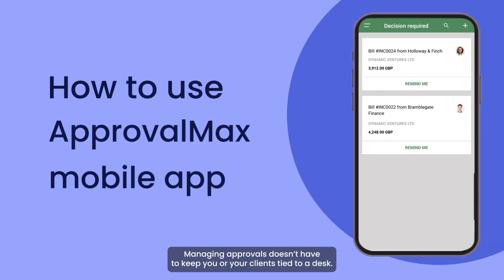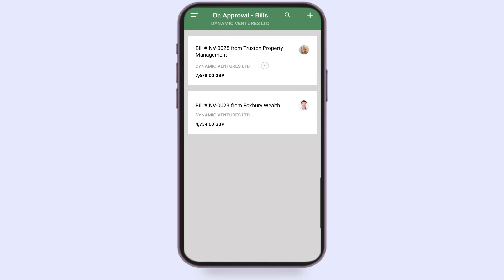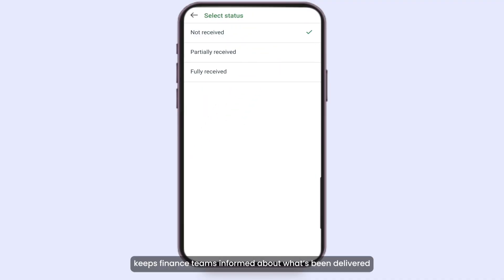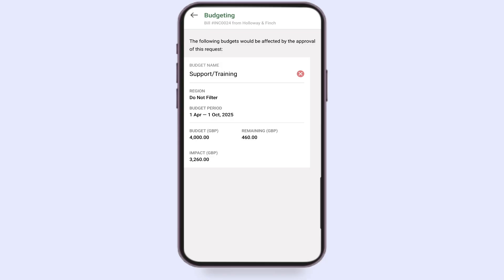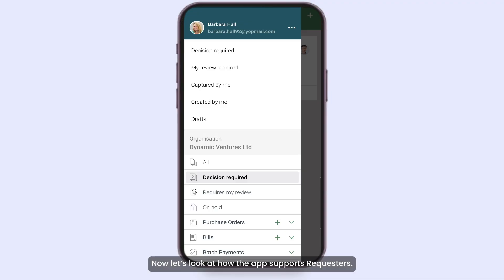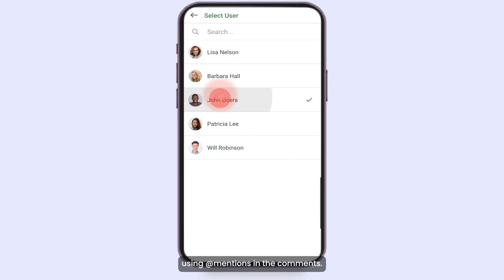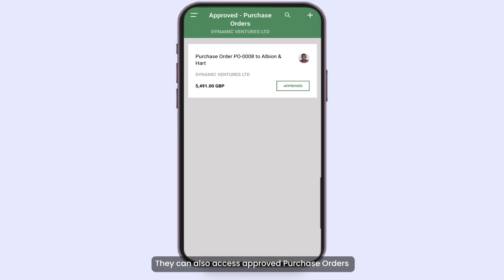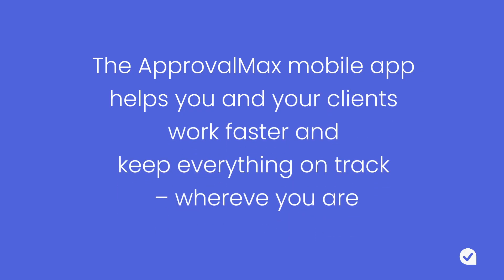How to Use ApprovalMax Mobile App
THis how-to video walks you through the ApprovalMax Mobiel App